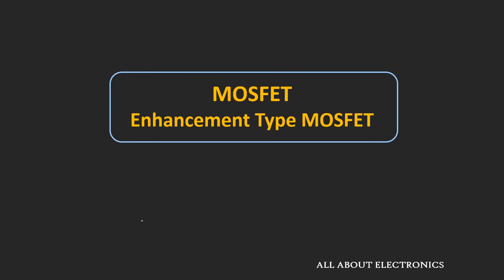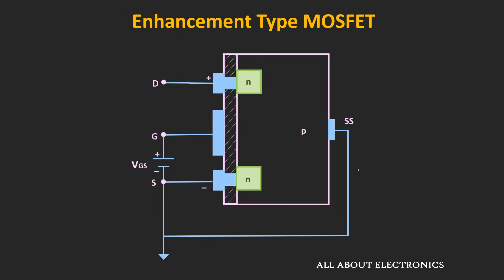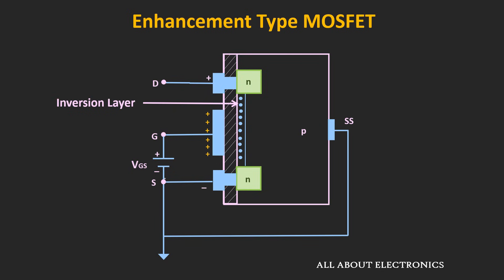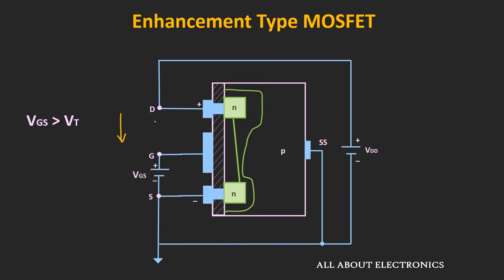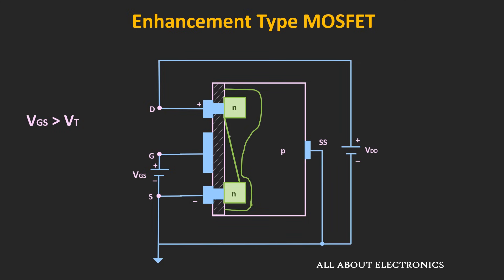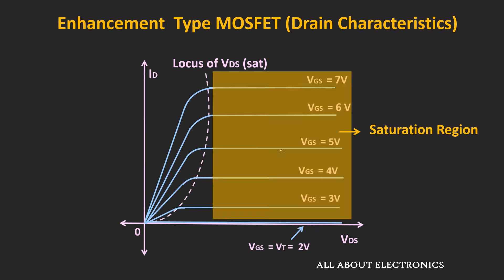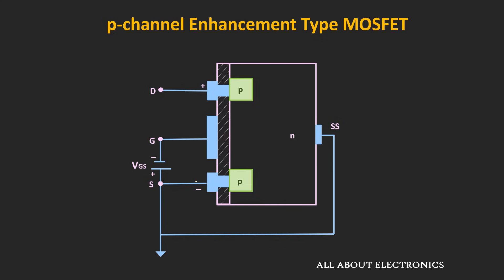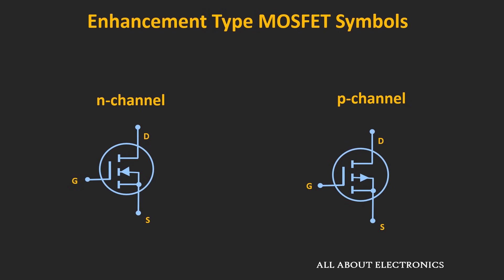MOSFET - Enhancement Type MOSFET Explained (Construction, Working and Characteristics Explained)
In this video, the Enhancement-Type MOSFET, its Construction, Working and, drain and transfer Characteristics have been explained.

0:24 Construction of Enhancement MOSFET

1:25 Working of Enhancement MOSFET and pinch-off Condition

8:08 Drain or Output Characteristic of Enhancement MOSFET

8:31 Different Regions of Operation (Saturation, Cut-off and Linear Region)

10:03 Transfer Characteristics of Enhancement MOSFET

11:03  p-channel Enhancement-Type MOSFET

12:54 Electronic Symbols of n-channel and p-channel Enhancement MOSFET

Enhancement-Type MOSFET?

The enhancement type MOSFET is similar to the Depletion-type MOSFET. It has three terminals (Drain, Gate, and Source)
But there is no conducting path/channel between the drain and the source terminal.

But by applying the control voltage between the gate and the source terminal, the channel is formed between the drain and the source terminal.

The required voltage to form this channel is known as the threshold voltage. And once the channel is formed then by applying the voltage Vds, current can flow through the device.

So, when there is no control voltage, then Enhancement MOSFET remains OFF.

And once the channel if formed then as voltage Vds increases, the current Id also increases.

But at particular voltage Vds (sat), the drain current Id gets saturated.
And it happens when the pinch-off condition occurs.
In the video, the pinch-off condition is explained in detail.

Different Regions of Operation:

The MOSFET can be operated in three regions.
1) Saturation or Active Region
2) Linear or Ohmic Region
3) Cut-off Region

This video will be helpful to all the students of science and engineering in understanding the construction and working of Enhancement MOSFET.